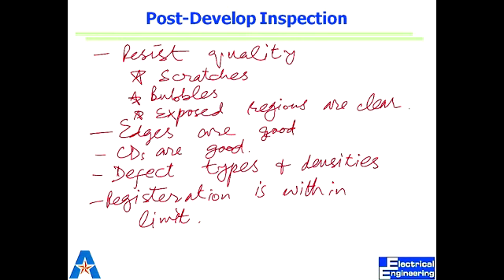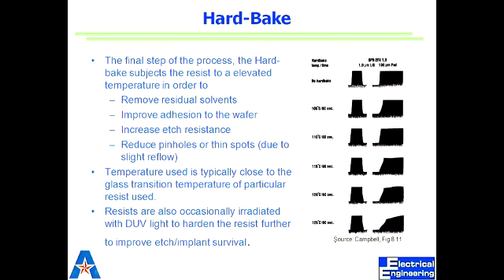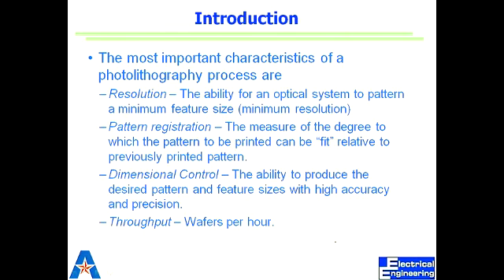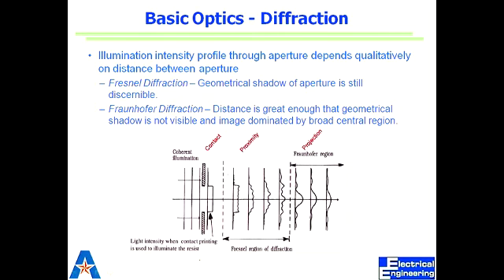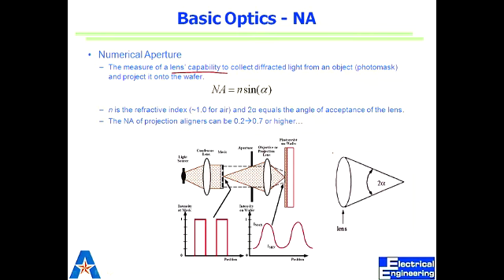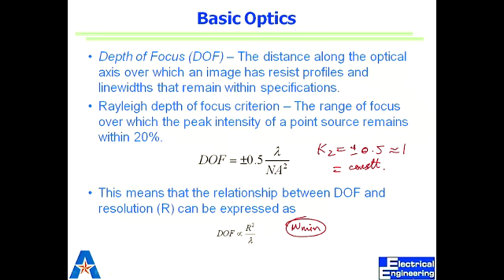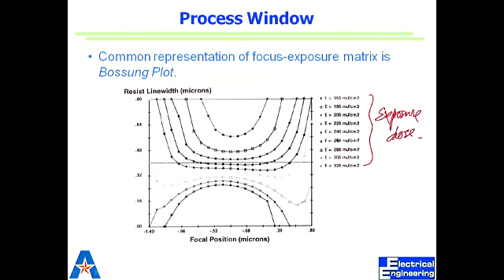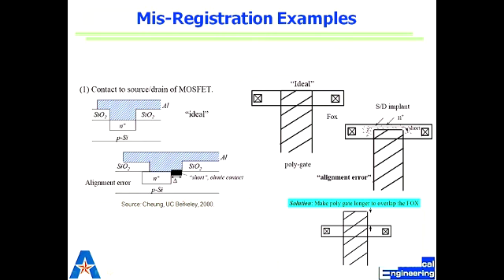Lecture 17: Litography 2- Exposure and Optics